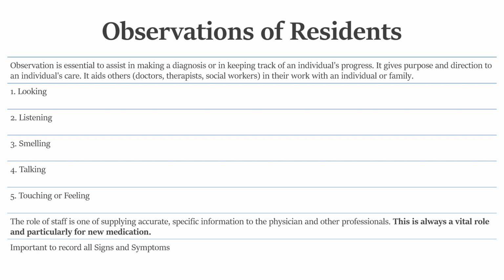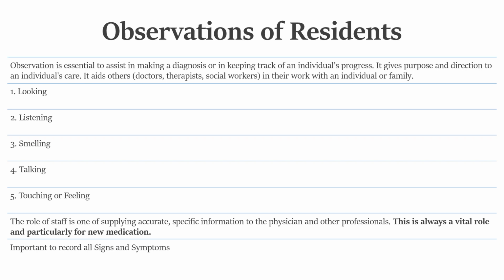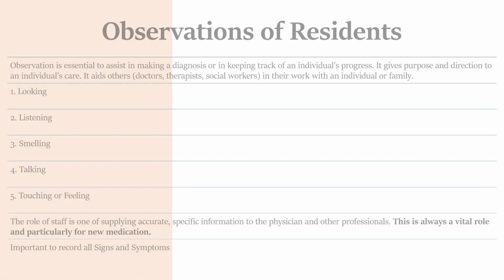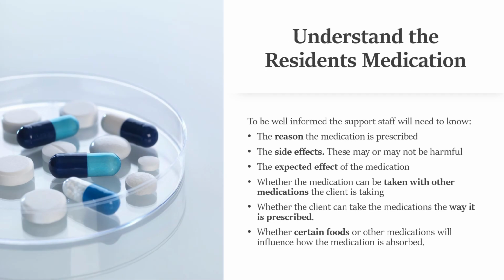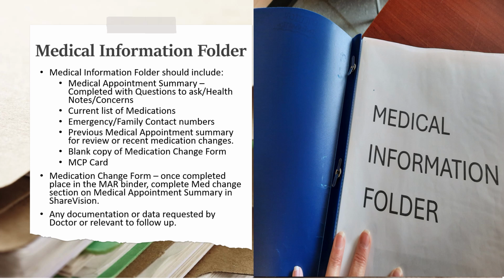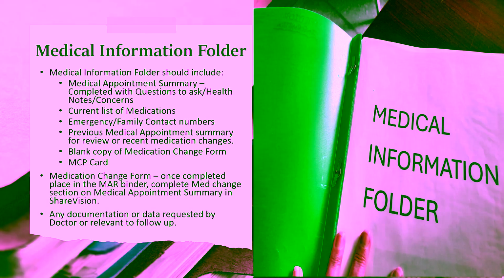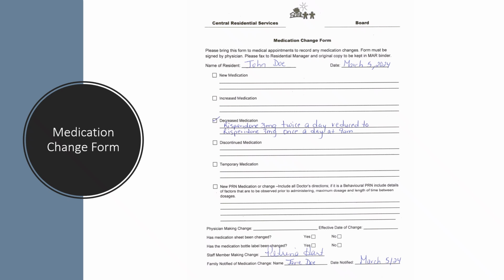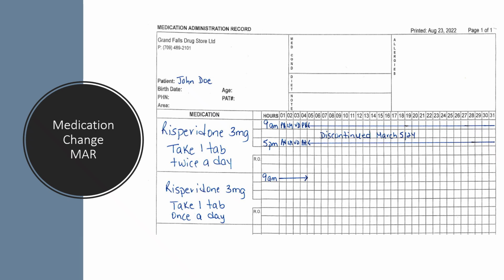1 2025 Medication Administration Refresher Module 1